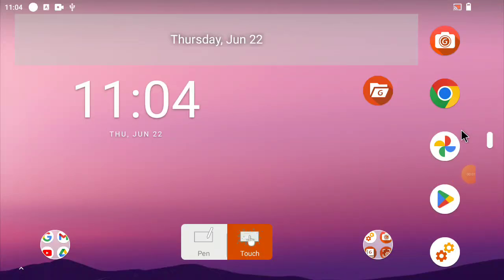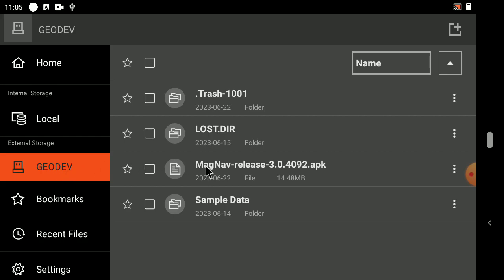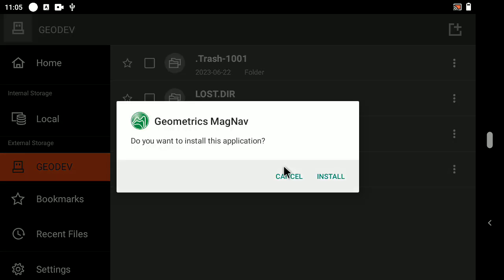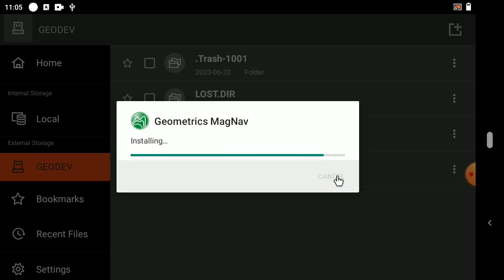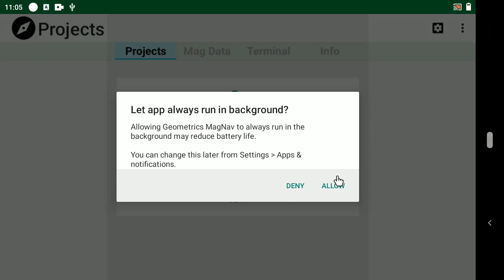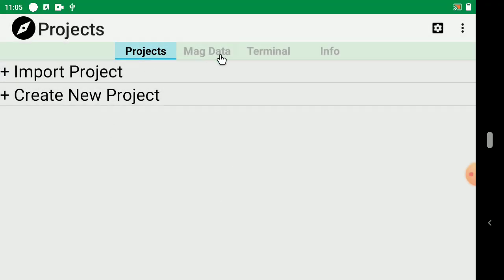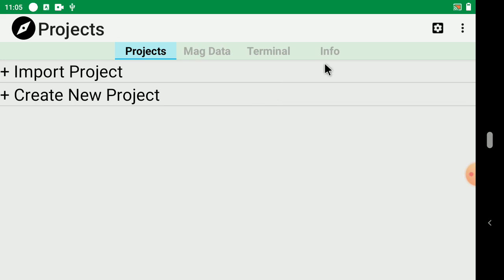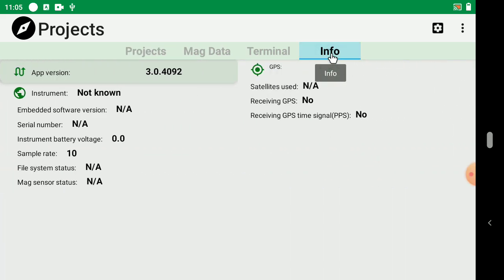Install MagNav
How to install the Geometrics MagNav app onto your instrument tablet